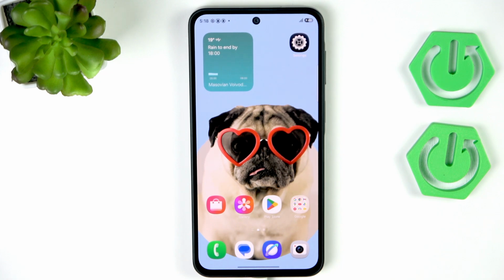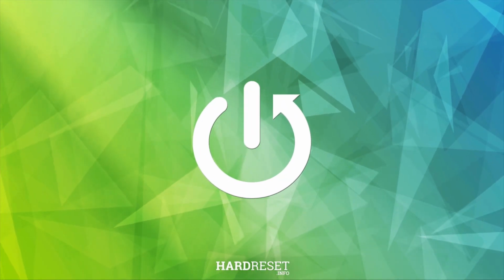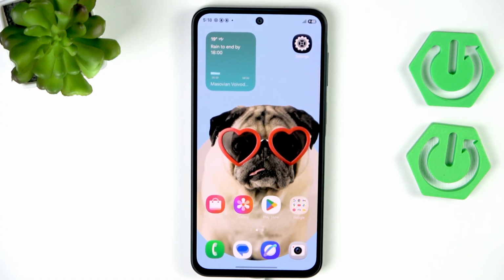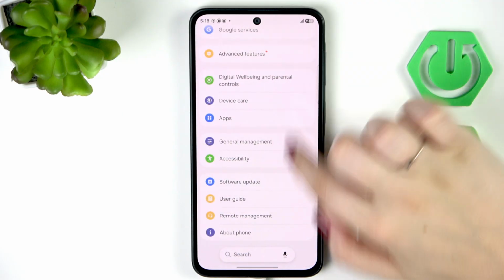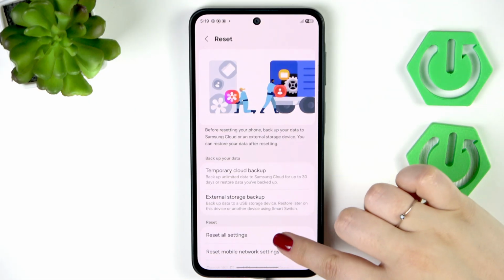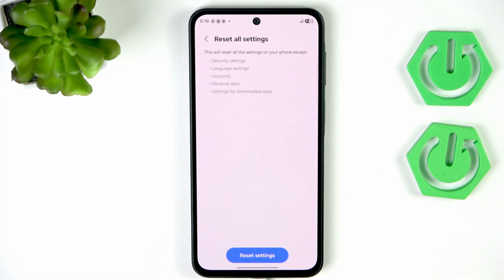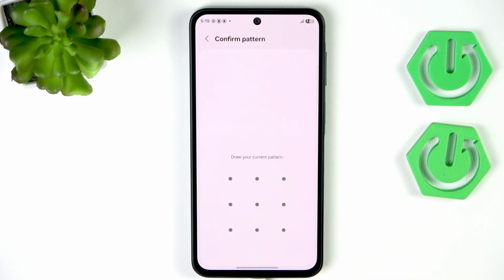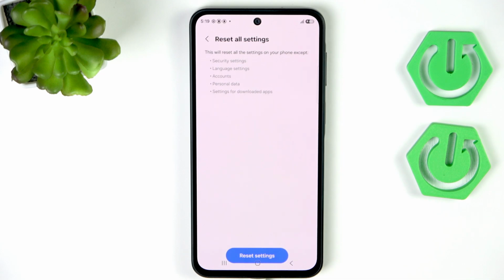How to Reset All Settings on SAMSUNG Galaxy A27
In this video we show how to reset all settings on the SAMSUNG Galaxy A27. You will learn where to find Reset All Settings, what options are restored to defaults (navigation bar, screen timeout, display and sound customizations, keyboard and other system settings) and what is kept safe (your personal data, accounts, language and security settings). This is a quick way to fix misbehaving settings without losing photos, messages or installed apps.

Does SAMSUNG Galaxy A27 reset all settings delete my data?
Where is Reset All Settings in SAMSUNG Galaxy A27 settings?

0:00 Intro
0:08 What “Reset all settings” actually resets
0:24 Open Settings and scroll to General management
0:33 Go to Reset → Reset all settings
0:52 Info: what will NOT be erased (accounts, personal data, language, security)
1:03 Enter screen lock and confirm Reset settings
1:08 Phone restarts — wait for the process to finish
1:14 Wrap up and subscribe